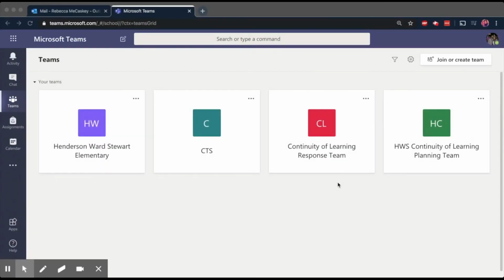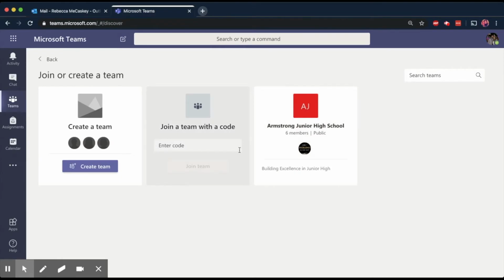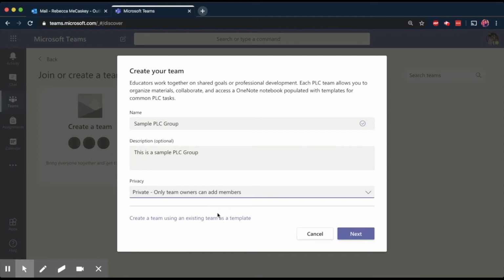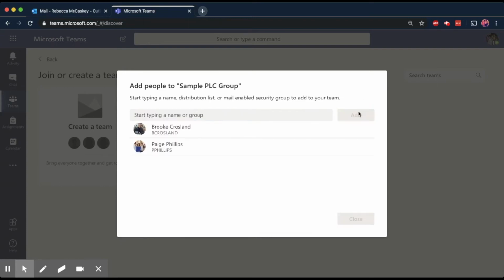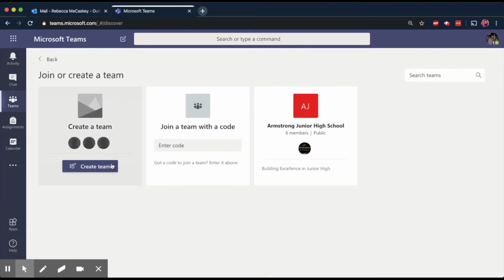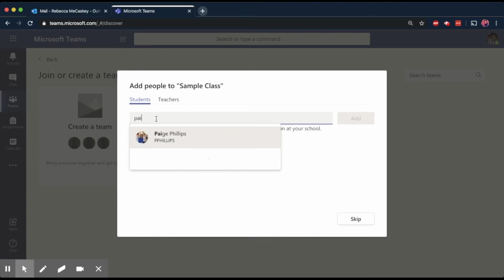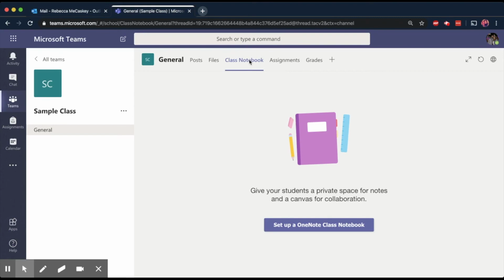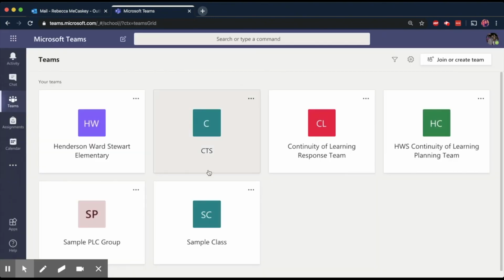How to Create a Team or Class on Microsoft Teams